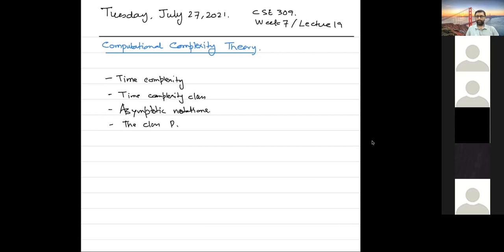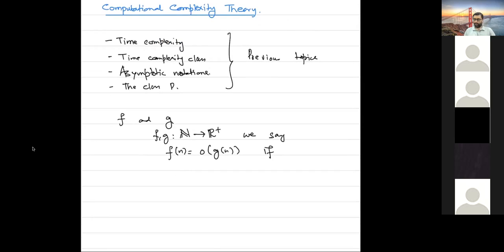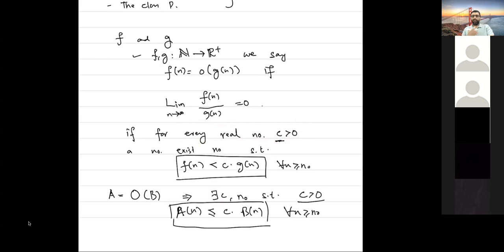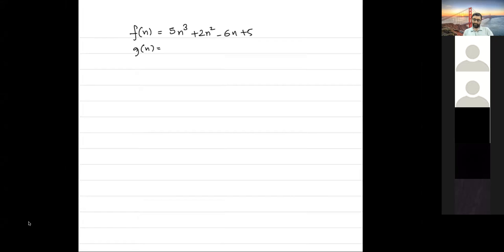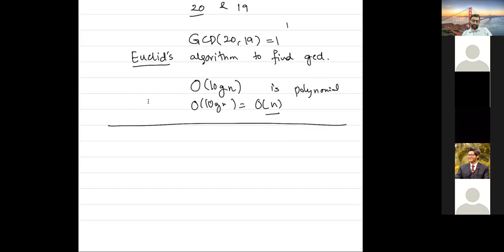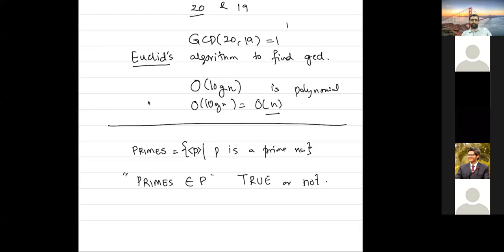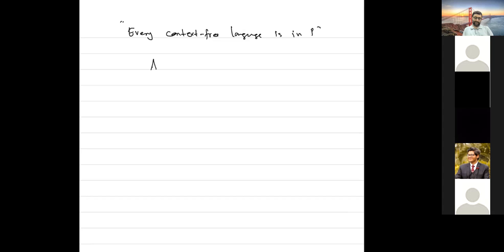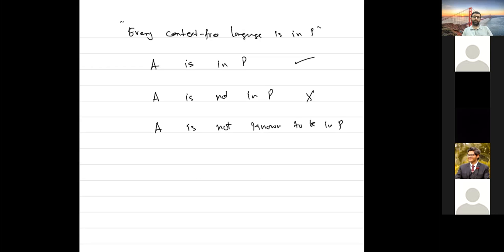CSE 309: Theory of Automata, Week 8, Lecture 19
- The class P
- Example problems in P
- The class NP